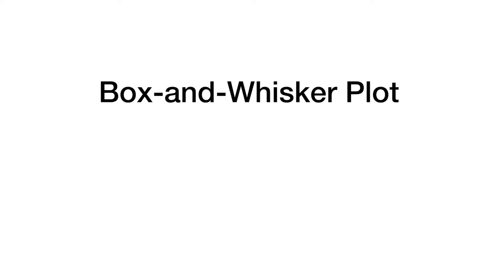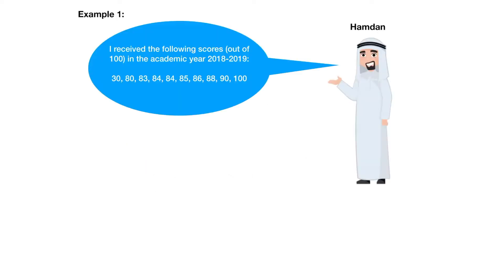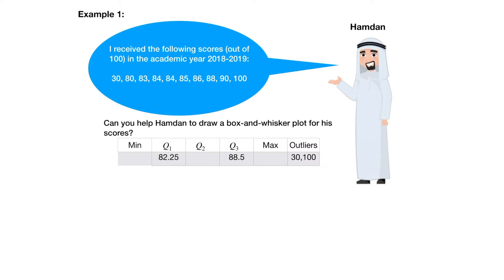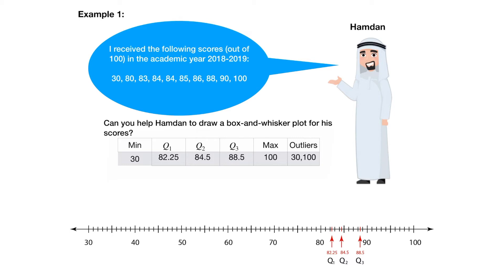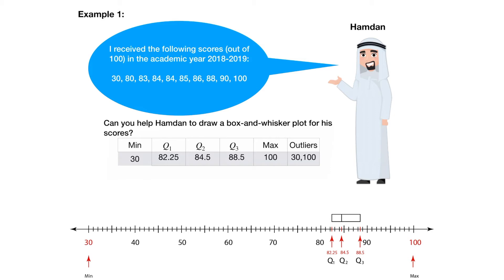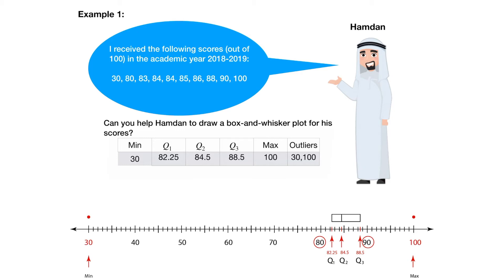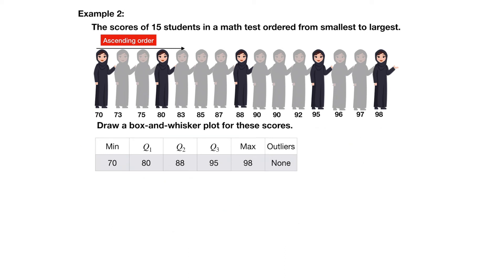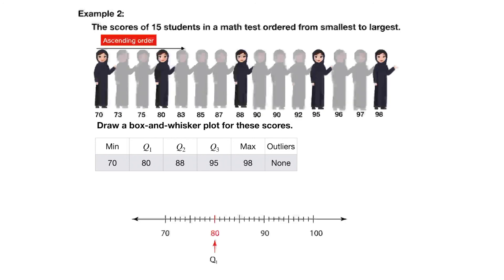Box_and_Wisker Plot